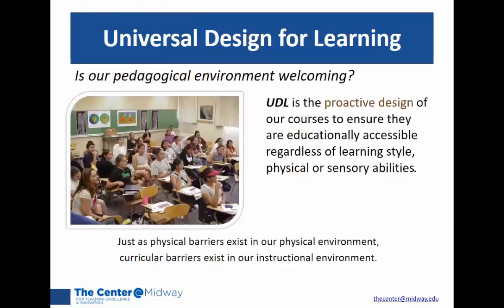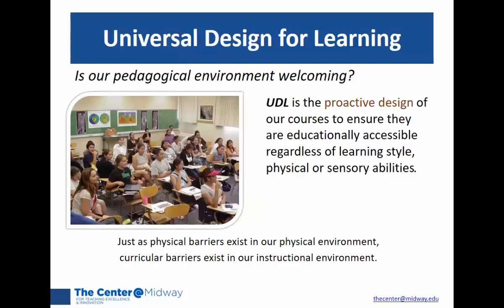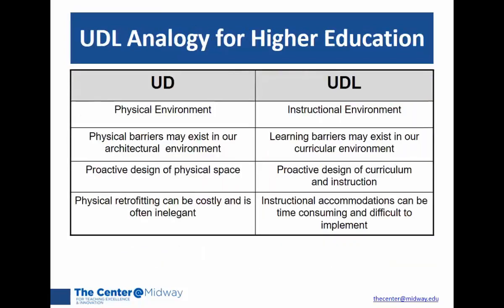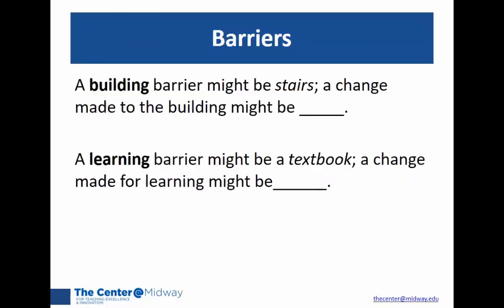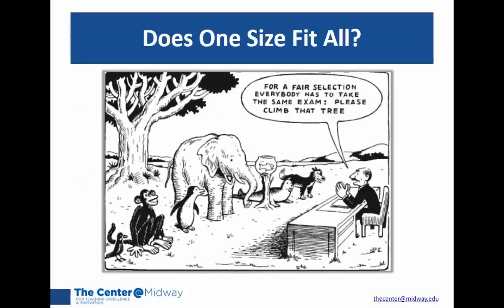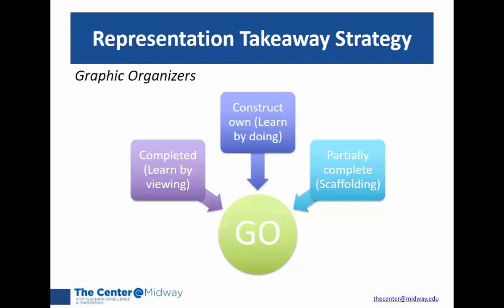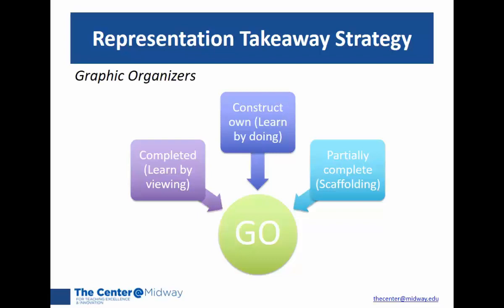FDI Fall 2017: Universal Design for Learning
An introduction to universal design for learning (UDL) from the Faculty Development Institute's Fall 2017 session.